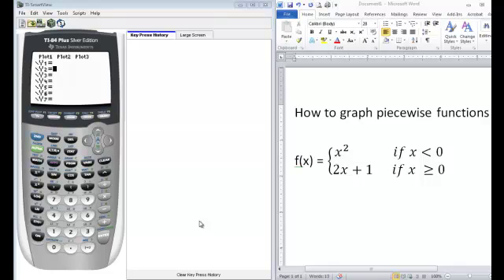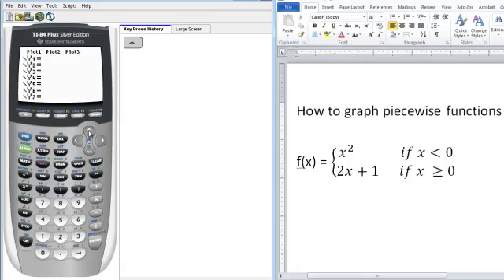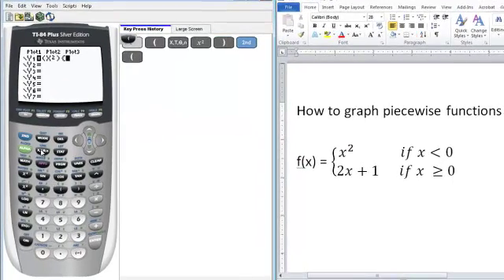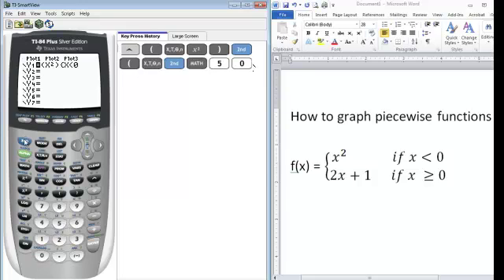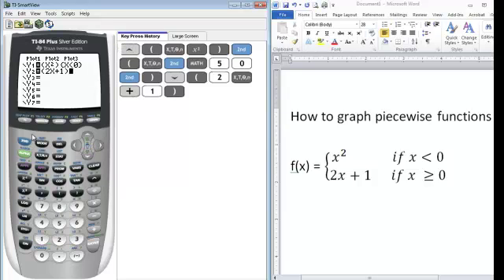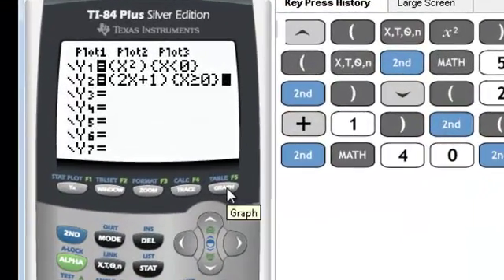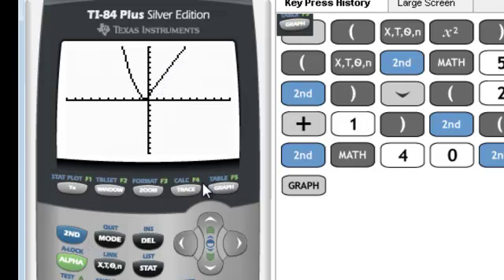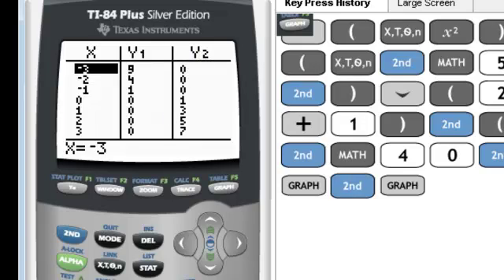TI-84 Tutorial: Graphing Piecewise Functions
In this video, you will see how to graph Piecewise functions using the TI-84 graphing calculator.